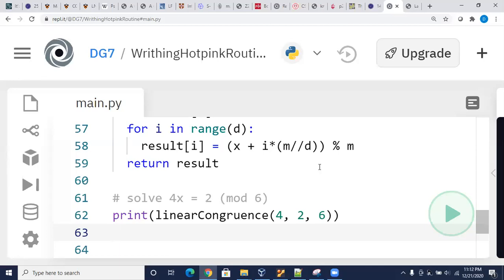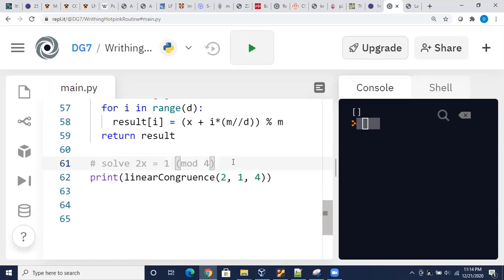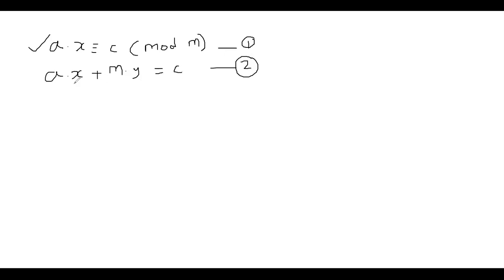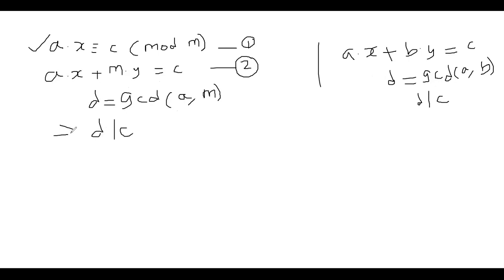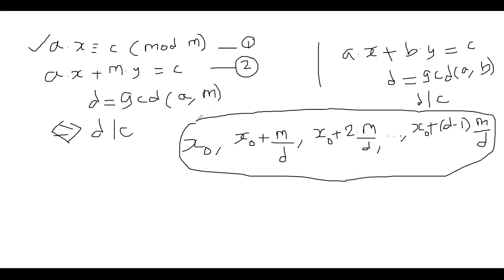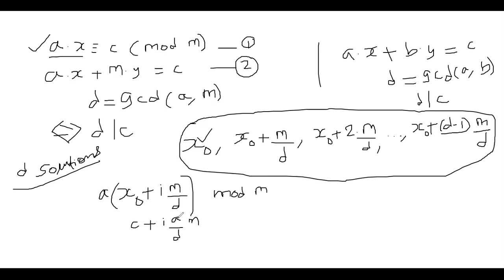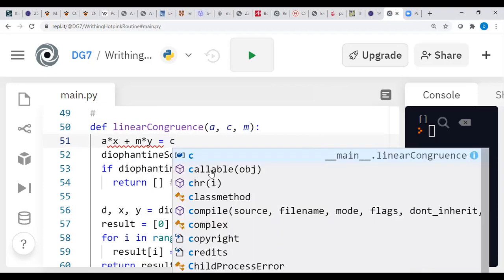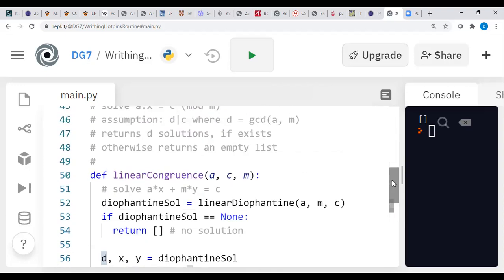How to solve linear congruences?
We discuss how to find solutions to a*x = c (mod m).